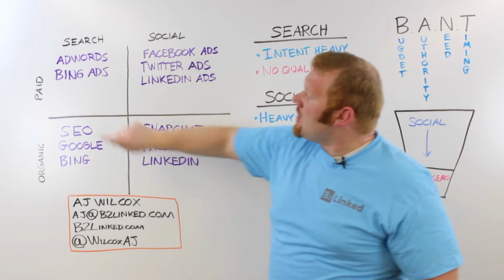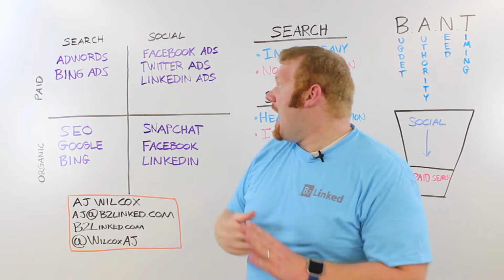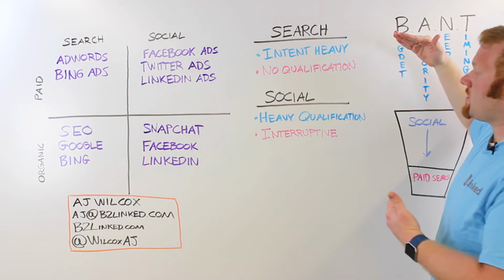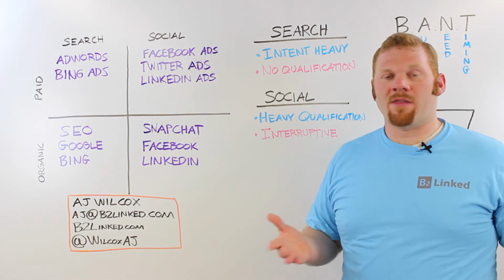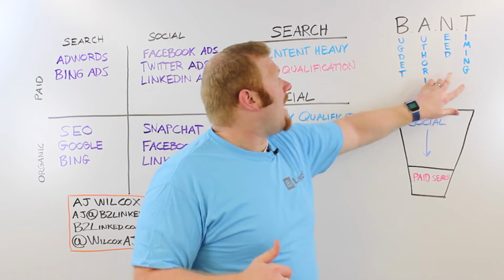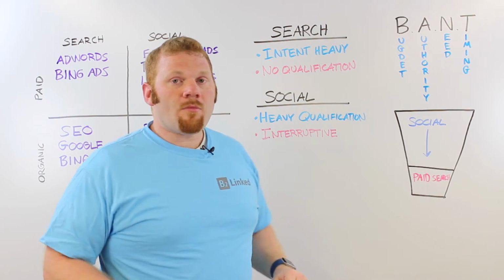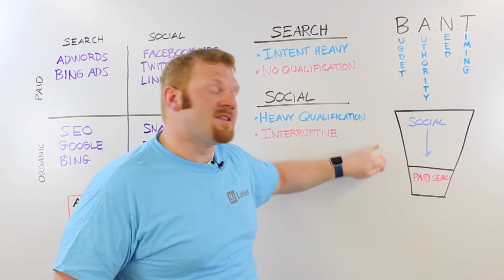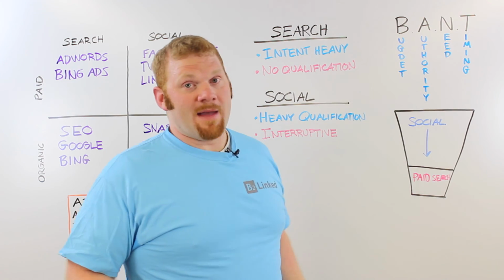Search Ads vs Social Ads | AJ Wilcox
AJ Wilcox of B2Linked talks about the differences of search ads compared to social ads and how to choose which one is best for you.

What Is Market Campus?
Market Campus is a collection of digital marketing courses designed for startups. We cut through the fluff and get right to what actually works and how you can get quick growth to your company without having to spend a fortune.